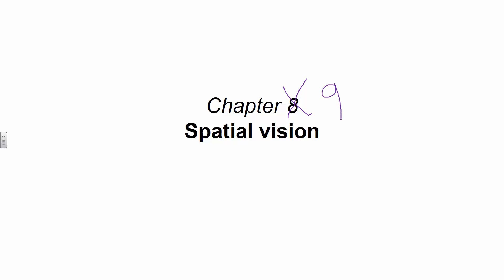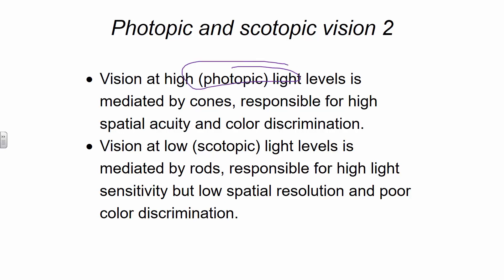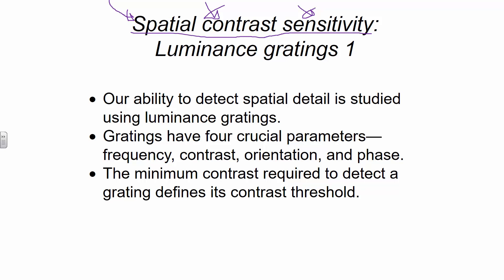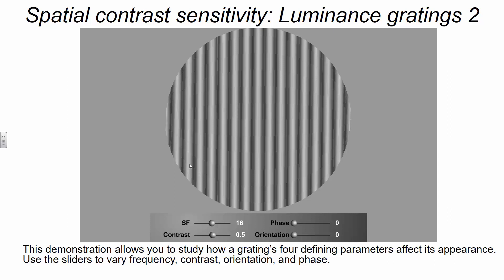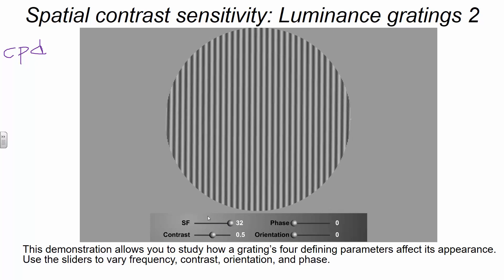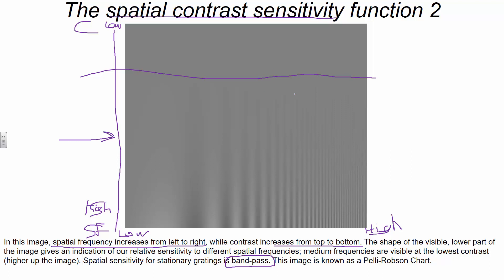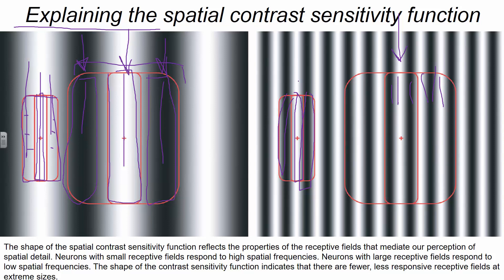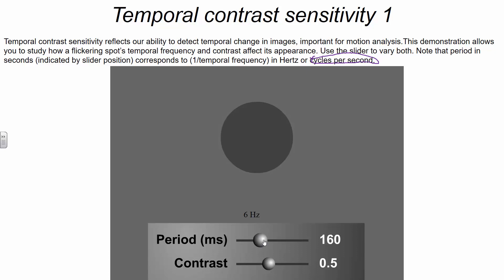PSY 324 Spatial Vision 2-28-18